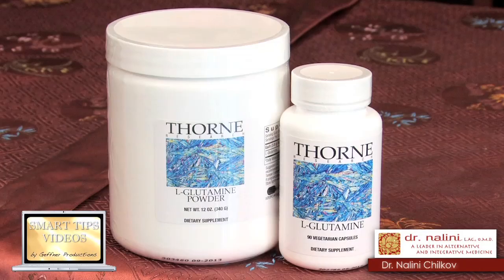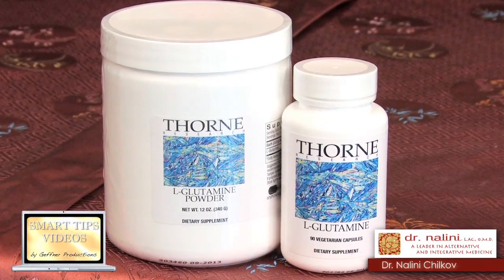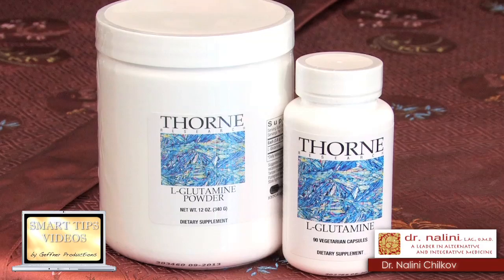Smart Tips - Repair Your Digestive Tract During Cancer Treatment by Dr. Nalini Chilkov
Dr. Nalini Chilkov, Healthy Medicine & Cancer Expert of shares a smart tip about how to repair your digestive tract during chemotherapy and radiation therapy during the treatment of cancer.

"Smart Tips" is produced by Geffner Productions. to find out how to become a featured on-camera expert in your very own series of "Smart Tips" videos.

Transcript:
Did you know that chemotherapy drugs will destroy the entire lining of your digestive tract, including your mouth, your throat, and the lining of your intestines?  Here's a smart tip about a natural, nutritional solution that's even used in hospitals to repair the lining so that you can eat and swallow and digest normally.  You can use Glutamine powder, which is a natural amino acid found in capsules or in powder form in your natural food store.  If you have raw sores in your mouth, you can dilute about 1/2 a teaspoon of Glutamine in water and use it as a mouth rinse several times a day. You can then swallow that water.  That will soothe your esophagus as well.  If you're having diarrhea as part of the side effects, to repair the lining of your intestines, you want to take a heaping teaspoon of Glutamine 3x a day, dilute it in water or juice or in a shake.  Glutamine is actually use in hospitals for this very purpose.  I'm Dr. Nalini Chilkov, Cancer and Wellness Medicine Expert.